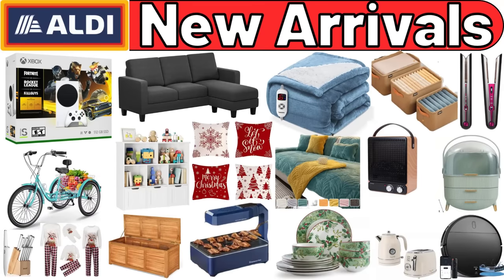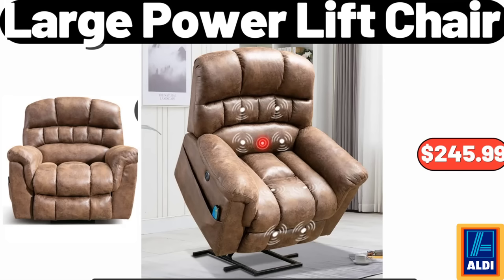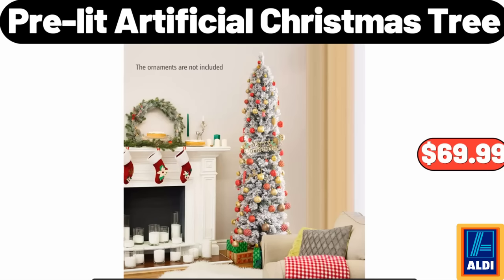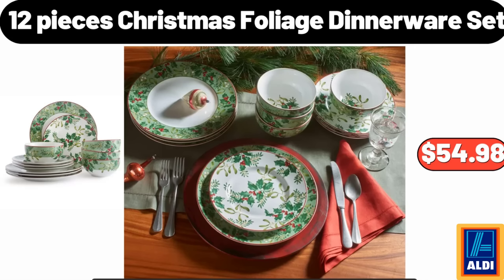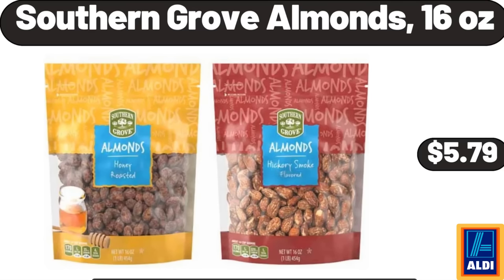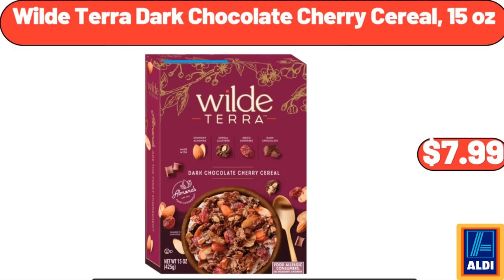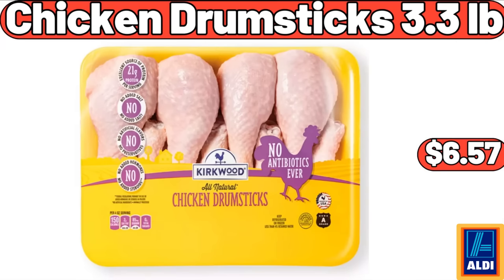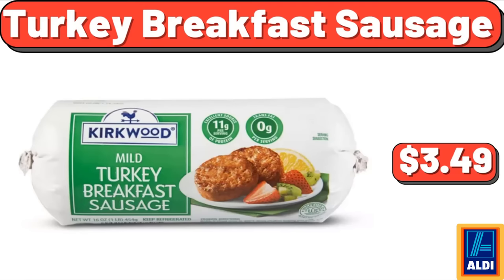ALDI 🎉 New Arrivals 1|5|2024 🎉 Save Money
Hello everyone, let's take a look together at the discounted products at aldı market, Merry Moments, Holiday Throw, $4.99. Specially Selected Shiraz, $9.99. Xbox Series S, $269.00, Please don't forget to like the video, really appreciate for everything. Christmas Pillow Covers, Set of 4, $11.99. L-Shaped Sofa, $169.99. Electric Heated Blanket, $25.99. 5 Storage Cube Organizer, $89.99. Crofton, Mega Bakeware, $9.99. Enameled Dutch Oven, Pot With Lid, $44.99. KIRKWOOD Fresh Chicken Breasts, 1.75 lb, $6.11. Short Plush Sofa Slipcover, $11.99. Clothing Storage Basket, 3 Pack, $15.99, Please don't forget to subscribe to my channel, Thank you very much for everything. LCD Touch Screen, Barbecue Oven, $94.99. 3 pieces, Waterproof Fitted Sheet Set, $12.99. Large Capacity Shoe Rack, $12.99. Portable Mini Ironing Machine, $12.99. U-Shaped Massager - Heated, $18.99. Mirrored Jewelry Cabinet, $55.99. Large Power Lift Chair, $245.99. Ponzi Tufted Ottoman, $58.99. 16-Piece Dinnerware Set, $35.99. Glass Milk Bottle, 6 Pack, $12.99. Freestanding Fan, Forced Electric Fireplace, $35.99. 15 Pieces White Kitchen Knife Set, with Wooden Block, $45.99. Exercise Bike, $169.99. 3 Stoneware Snack Bowls, with Bamboo Serving Tray, $11.99. Heating Pad, for Fast Pain Relief, $17.99. Christmas Family Matching, Pajamas Sets, $35.99, Friends, what do you think about the prices of the products, Are they too high, Please share your thoughts with us in the comments. 4 pieces Melamine Christmas, Mini Bowls, $7.99. Christmas Glass Tree Tumbler, $2.99. Upholstered Bedroom Accent Bench, $119.99. WILLOW 1000 Sheet Bath Tissue, 12 count, $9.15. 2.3 Liter Stainless Steel, Kettle with Lid, $12.99. Underbed Storage Containers Bin, with Lids Set of 2, $19.95. Coffee Mug Warmer, $18.99. 6 feet, Pre-lit Artificial Christmas Tree, $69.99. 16 Piece, Fine Ceramic Dinnerware Set, $35.99. Ceramic Pot for Home Decor, Set of 3, $17.99. Kitchen Food Storage and Organization, 5 Piece Canister Set, $24.99. 4-Piece, Ceramic Stoneware Dinnerware Set, $13.95. 4 Slot Stora Bag, Food Bag Organizer, $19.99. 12 Inch,  Electronic Pizza Maker, $39.99. Belmont Whipped, Cheesecake or Chocolate Crème Pie, $5.99. Specially Selected, Farmstead Blue Cheese Wedge, $3.99. 6 Piece Towel Set, $24.99. Black Angus USDA Choice Skirt Steak, 1.5 lb, $13.94. Christmas Holiday, Stocking with Pom Poms, $12.99. Indoor Pizza Oven, $169.99. Ceramic Honey Jar with Lid, $6.99. Dash 16 Cup, Electric Popcorn Maker, $14.99. 2-Waffle Electric Waffle Bowl Maker, $26.99. Broccoli Crowns, $1.49. 12 pieces, Christmas Foliage Dinnerware Set, $54.98. Glass Cookie Jar, with Airtight Lids Set of 2, $13.99. 4 pieces Stoneware Ramekin Set, $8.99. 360 Spinning Floor Cleaning System, $34.99. Pumpkin Spice Belvita Breakfast Bars, 5 count, $3.88. Reusable Leak-proof Food Storage, 5 Pack, $9.99. ALDI Gear Travel Mug, $6.99. Scorpion Pepper Gouda Cheese, 7 oz, $4.29. Oval Fluffy Area Rugs, for Bedroom, $16.98. Fresh Atlantic Salmon, 1Lb, $8.99. Acacia Wood Deck Box, 47 Gallon, $89.99. Potato and Onion Storage Bins, with Wooden Lid - Set of 3, $29.98. Black and Gold Knife Set, $54.99. Refreshing Breeze Simply Clean, Liquid Laundry Detergent, 128 fl oz, $10.44. Oreo Cookies 'N Crème Handi-Snacks, 6 count, $4.58. Mexi Cali Style Chicken Patties, 6 count, $9.89. Mingwear Smart Watch for Women, $32.99. Stainless Steel Flatware Set of 18, $14.99. Southern Grove Almonds, 16 oz, $5.79. Milk Maker Machine, $27.99. Bendon Board Book, Plush Set, $14.99. Comfort Memory Foam Meditation Floor Pillow Set of 2, $14.99. Wahlburgers Fresh Gourmet, Blend Angus Beef Burgers, $6.99. 12 Inches Aluminum Stock Pot, $19.99. 6 Pack Artificial Succulent Plants, $18.99. Bamboo Vegetable Bins 3 Piece, $11.99. Three Wheel Bike, $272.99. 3 Tier Ceramic Fruit Basket, $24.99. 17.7 Lbs Full-Automatic, Washing Machine, $189.99. Vintage Floral Sewing Kit, $11.99. Clothes Storage Bags, $16.99. Extra Large Griddle, $34.99. Mama Cozzi's Pizza, Kitchen Beer Cheese and Brat Flatbread, $5.79. Ceramic 2 Tier Fruit Bowls, $14.99. Hot Honey Gouda Cheese, 6 oz, $3.95. Silicone Cooking Utensils, $13.99. Wilde Terra Dark Chocolate Cherry Cereal, 15 oz, $7.99. Wilde Terra Maple Almond Cereal, 15 oz, $7.99. Muscle Massage Gun, $16.99. Large Serving Bowls 8 inch, $4.99. Porcelain Coffee Mugs Set of 6, $24.99.